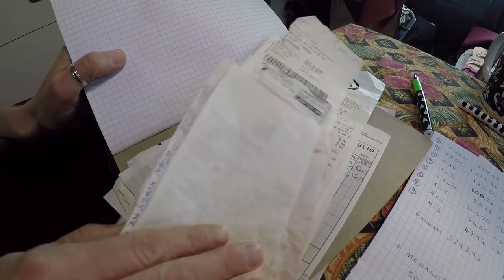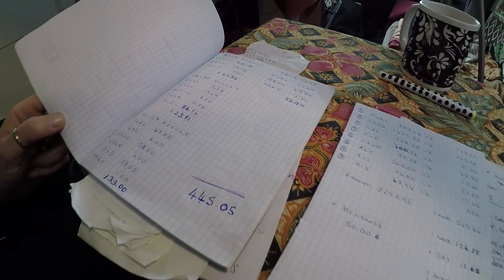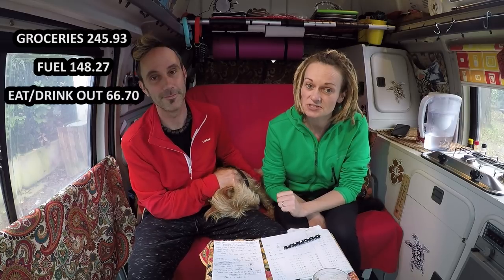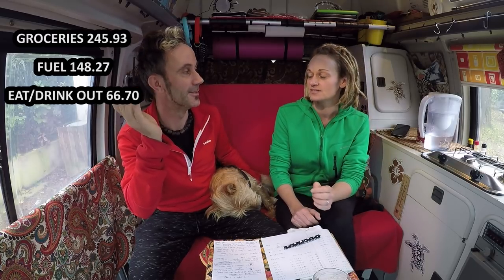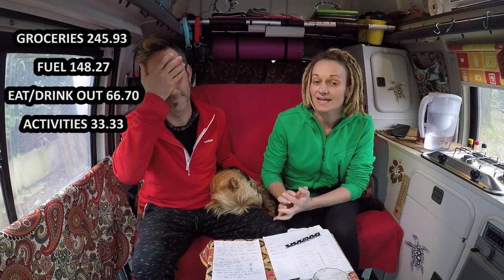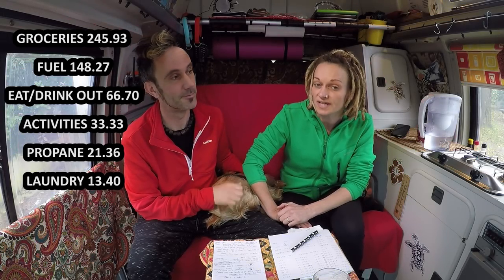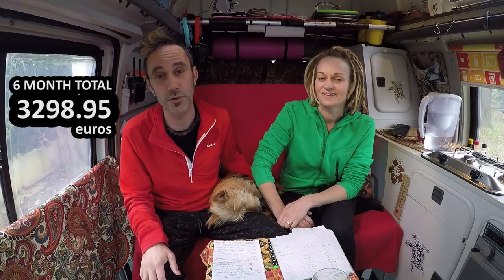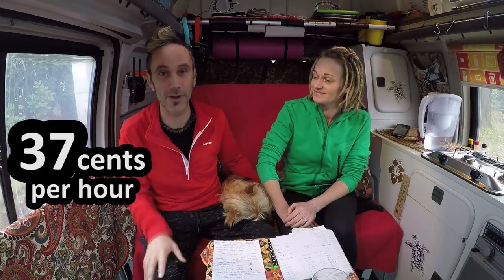TRAVELLING EUROPE BY VAN - 6 Months - HOW MUCH - Van life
After doing van life and being on the road for over 6 months now, we decided to make this video to share how much we have spent on our travels in the first 6 months of van life and how cheap van life can be.

Almost Everything we own! :

dog life jackets;
solar shower;
12v shower;
flexible solar panel;
fold out solar panel;
leisure battery;
octopus cloths dryer;
whistling kettle;
gas stove with grill;
Smoothie maker;
water filter jug;
bike rack;
porta potty;
20lt water container;
awesome torch;

Camera Stuff:

nikon 5300;
go pro;
cool camera strap;

We would like to say a BIG THANK YOU to all our subscribers and everyone who watches our videos and for all your lovely comments, it really does mean a lot to us.

If you would like to support us further and buy the dogs some treats or put a little fuel in Vinny, it would be very much appreciated and you can do so by clicking on the PayPal link below. 😊